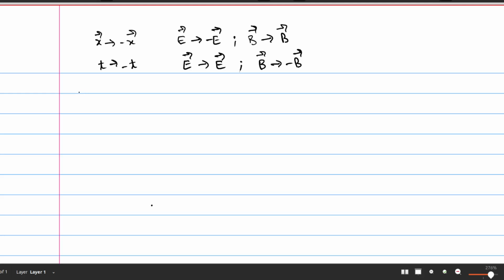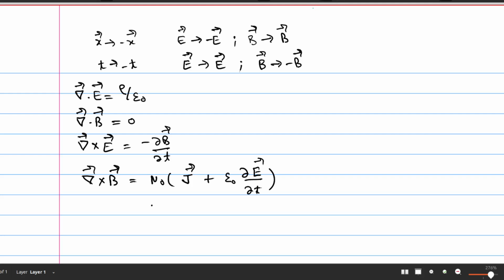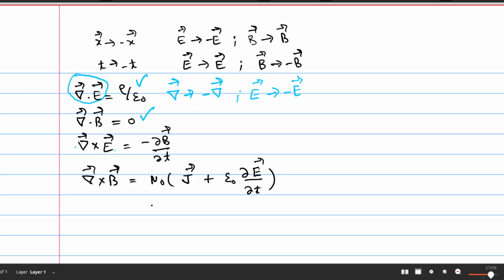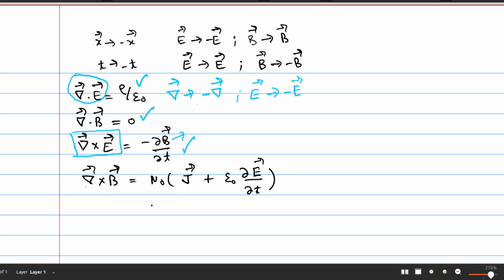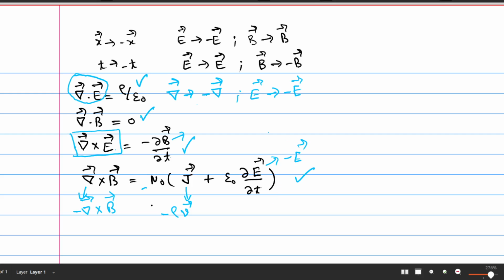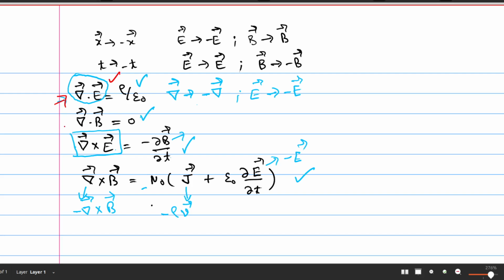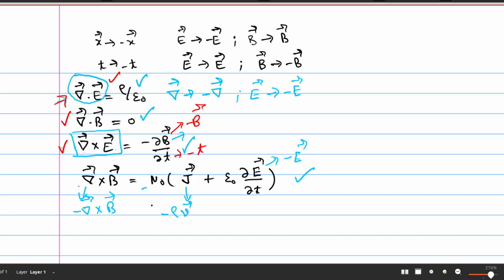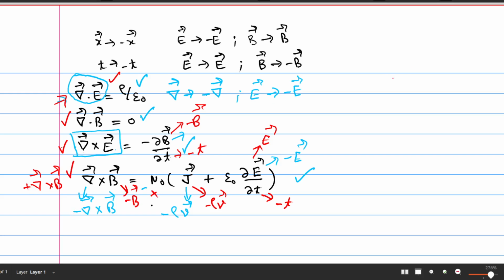Maxwell's equations under parity and time reversal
In this video we see that the Maxwell's equations remain invariant under parity and time reversal.